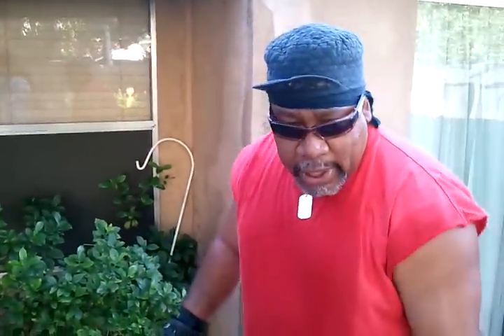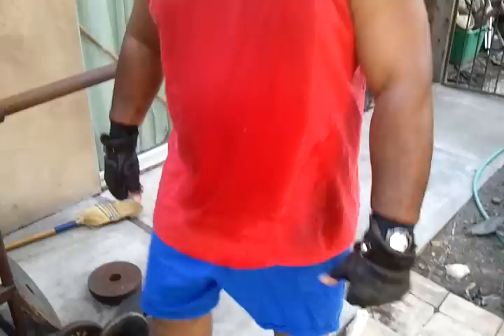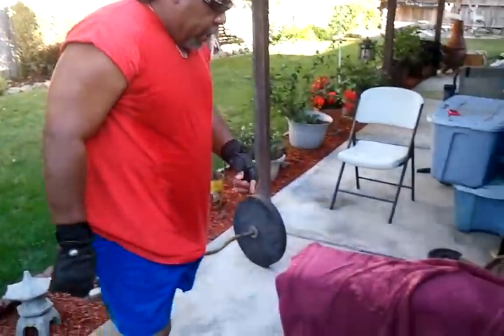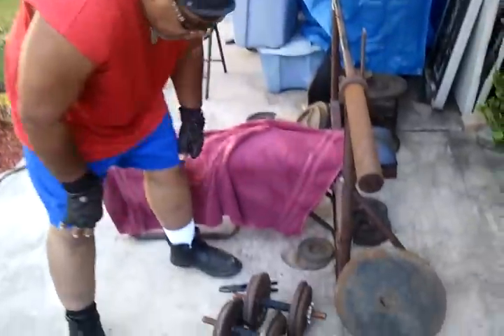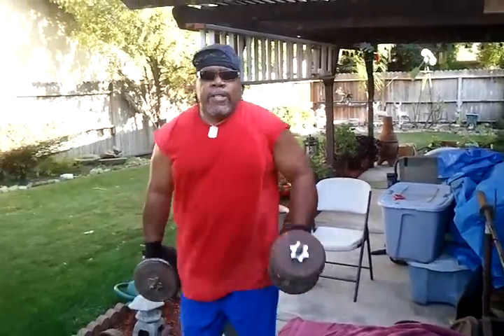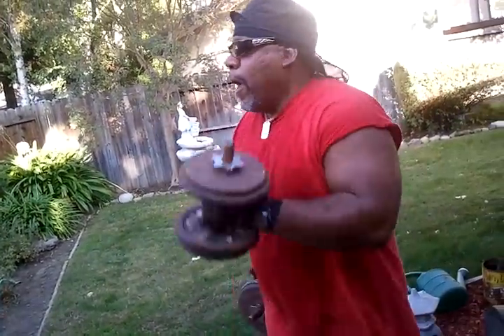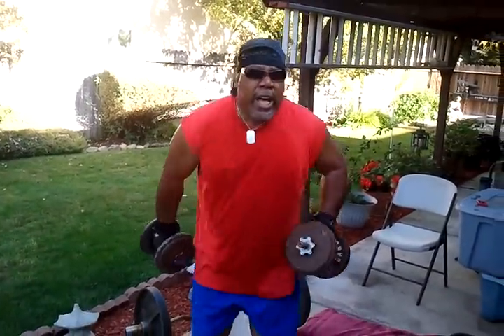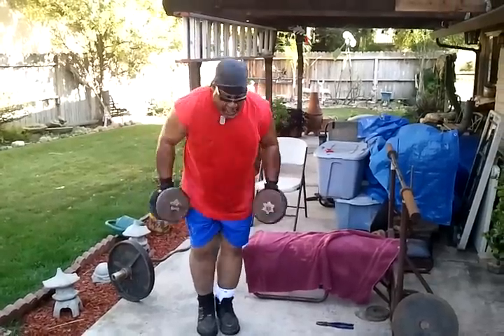"Big Moe's Backyard Gym"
Pullover and Sidearm Curls.